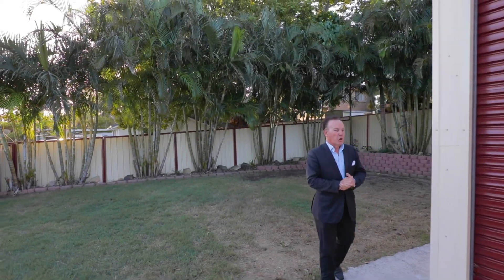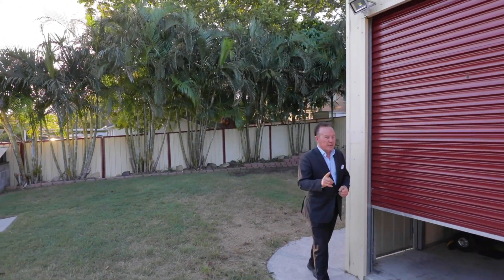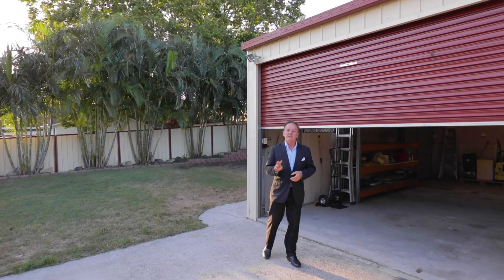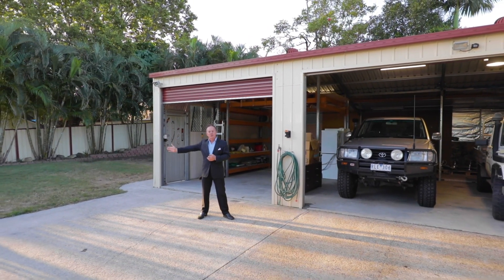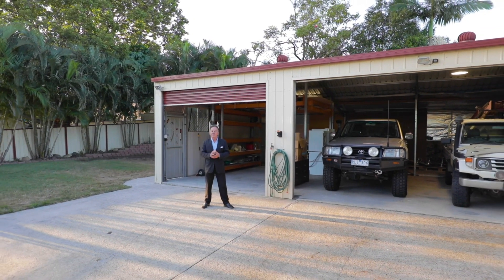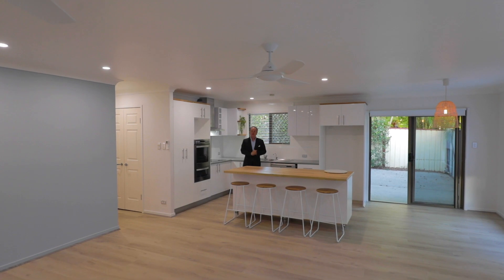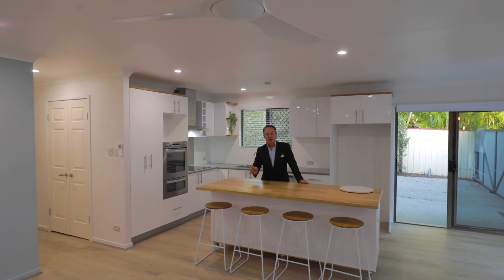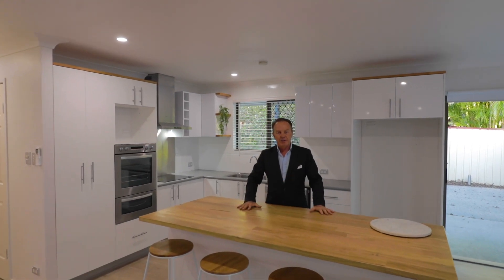Simon Salm Presents - 17 Devon Road, Alexandra Hills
Fresh & Modern + Side Access to Massive 10m x 8.5m Shed!

From the stylish, renovated bathrooms, beautiful kitchen with moveable island bench, spectacular outdoor entertaining area to the gated side access and massive 10m x 8.5m shed, you’re sure to fall in love with all that this outstanding property offers!

The position couldn’t be better, elevated and private within walking distance to schools, shops and transport. With fresh paint and new flooring throughout there really is nothing to do here but move in and enjoy.

Come and take a look, before you miss out on the home that’s just perfect for you!